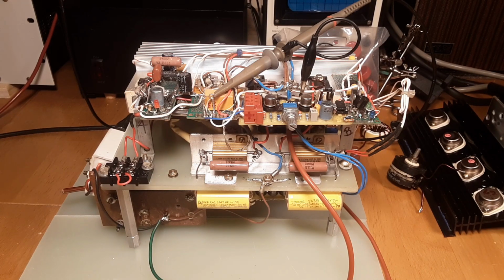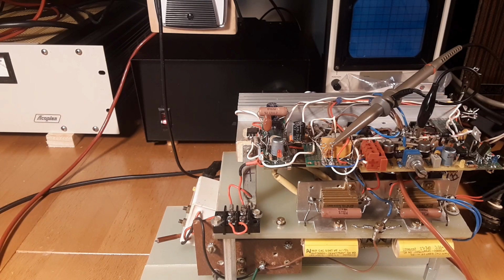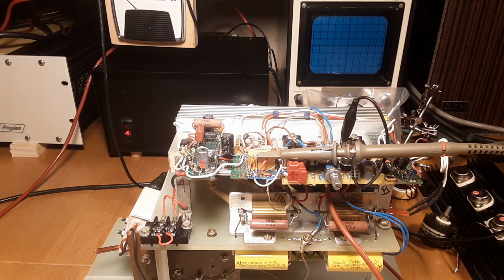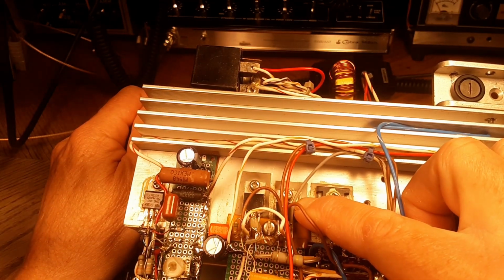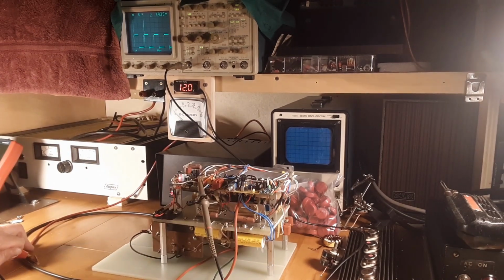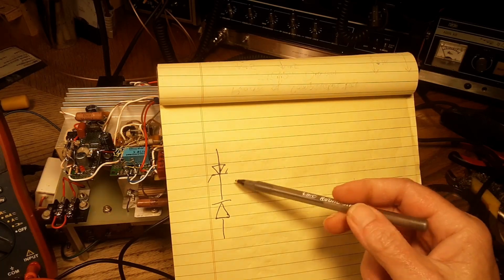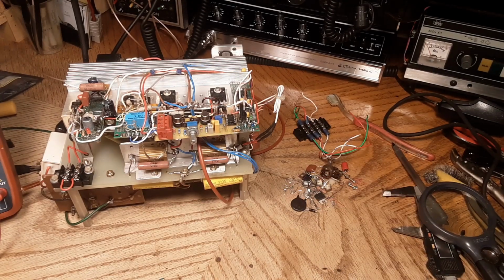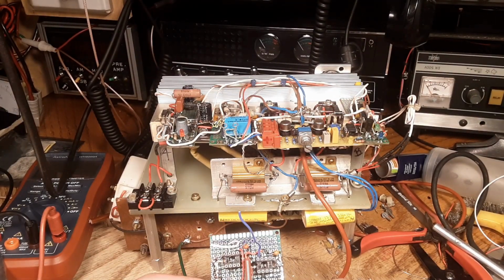igbt flyback driver intermittent(part 1),im burnt out🤕😟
this is a 1000 turn flyback from info.unlimited.it holds the title for killing the most old school to-3 transistors😄🤔😯the secondary is wound with larger gauge wire,and has low inductance.it maybe 36 to 32ga wound,I can't remember🤔.it doesn't mess around.it may be the reason this circuit is giving me trouble.i believe I've never tried this flyback transformer on this oscillator.?